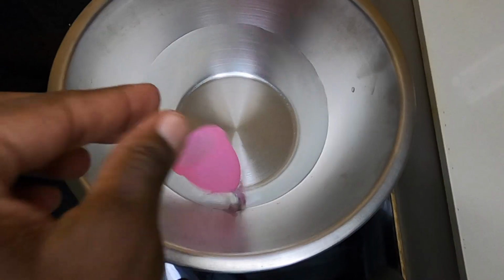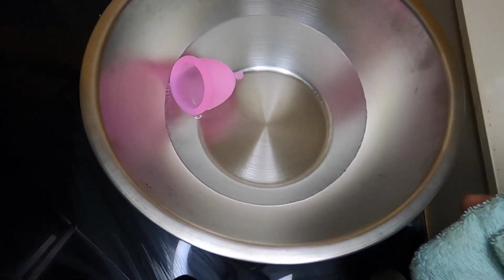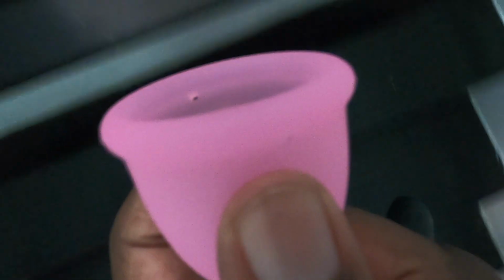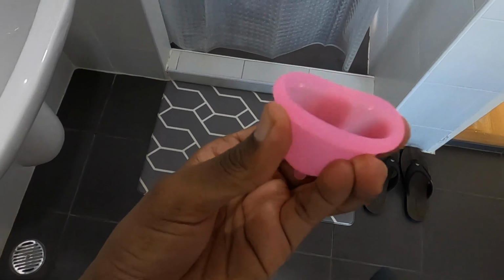I tried a MENSTRUATION CUP for the first time|MENSTRUAL CUP HOW TO USE.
I tried a menstrual period cup for the first time in this video in attempts to find a more about menstrual cups. We go over how to use a menstrual cup, how to insert a menstrual cup and my review on how it worked.
I apologize to anyone who found this inappropriate but as you see my burner says 'ALL THINGS WOMAN'

00:00 intro
00:32 introduction
00:52 what is a menstrual cup
01:15 why i tried a menstrual cup
01:56 how a menstruation cup looks like
02:05 what to do before using a menstruation cup
02:21 boiling the menstruation cup
02:53 how to insert a menstrual cup
03:46 after inserting it in
04:56 Results and my honest review about the menstrual cup

Camera used
Go pro.

App used to edit
I movie